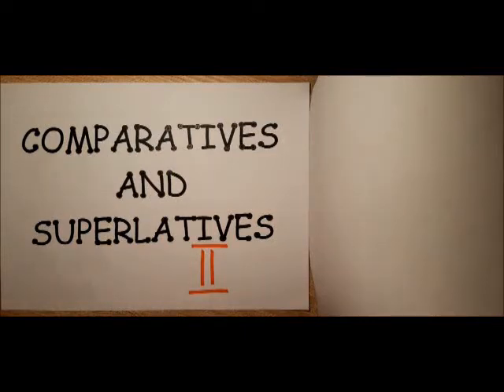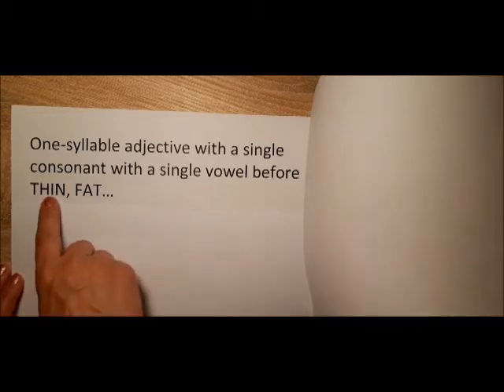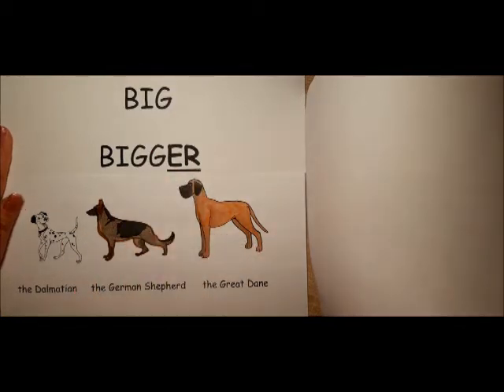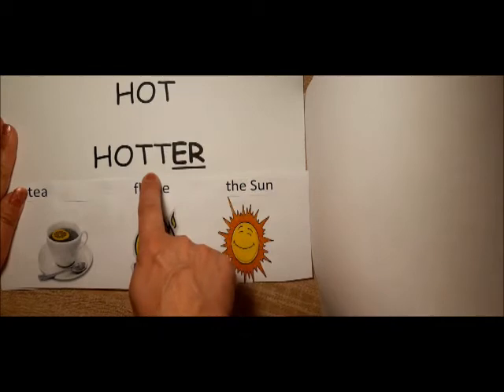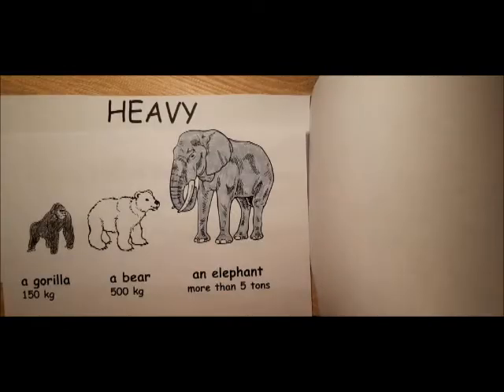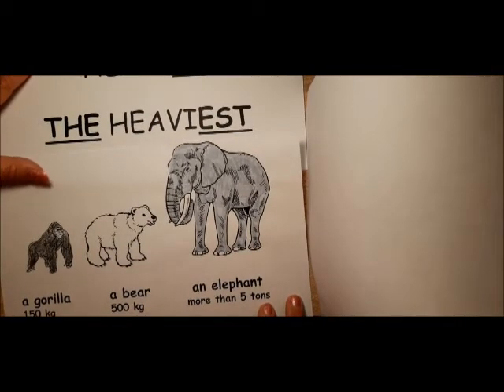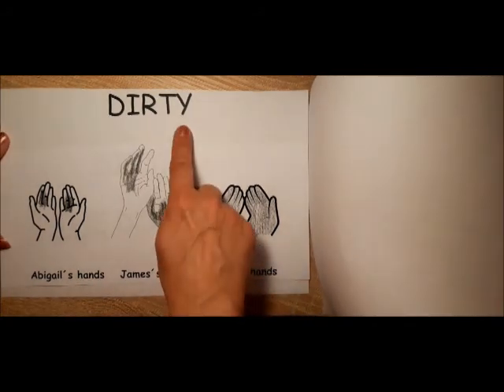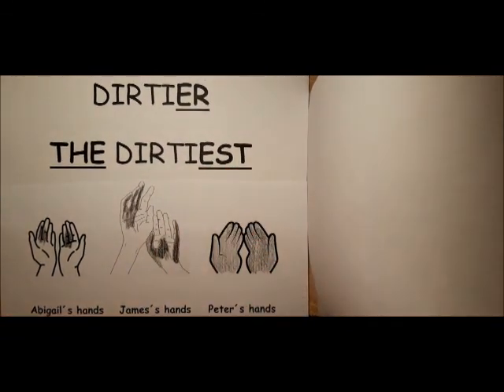Stupňování přídavných jmen v AJ - 2. díl